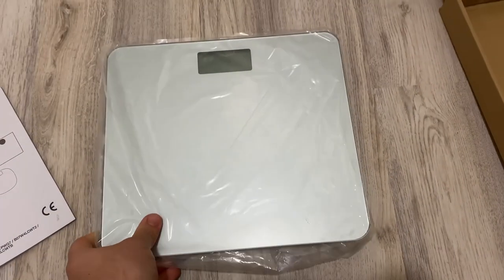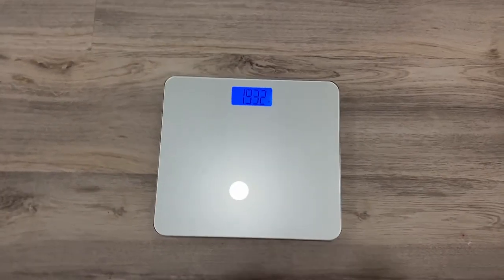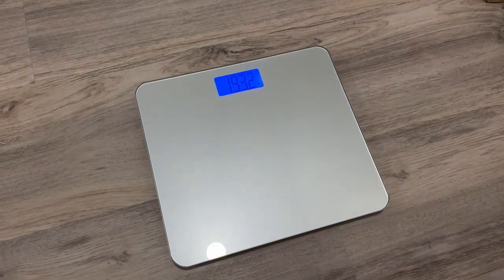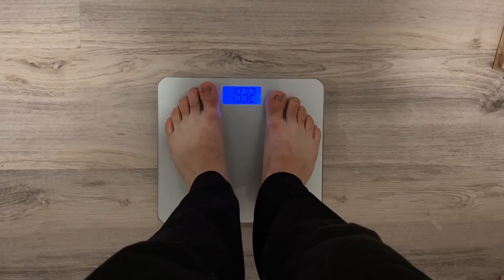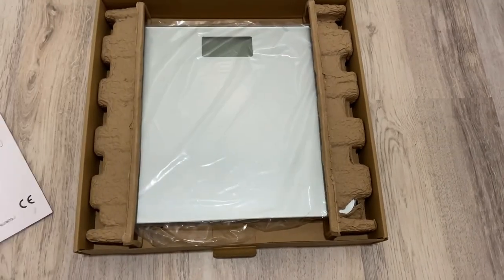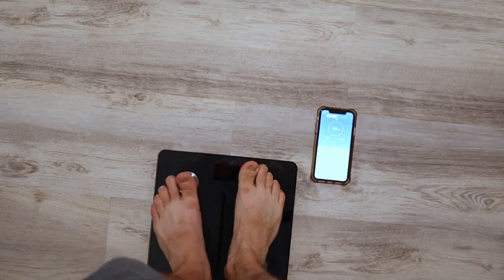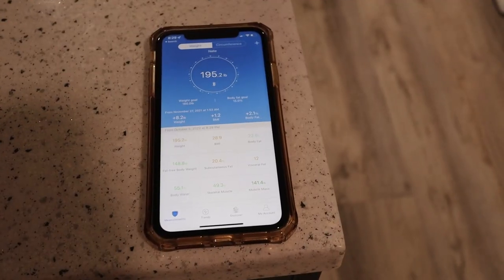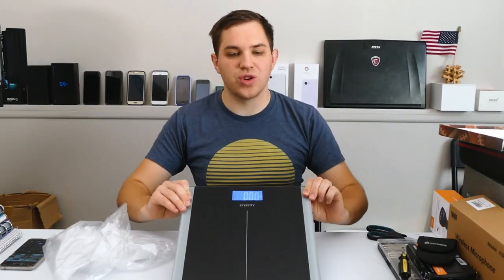Best Digital Scale On Amazon! Simple & Clean Design!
Here is my pick for best digital bathroom scale!

Best Amazon Digital Body Scale
Best Smart Digital Body Scale
Etekcity Bath Scales